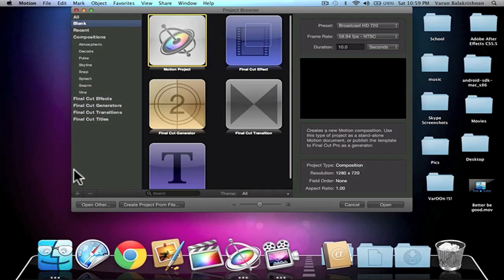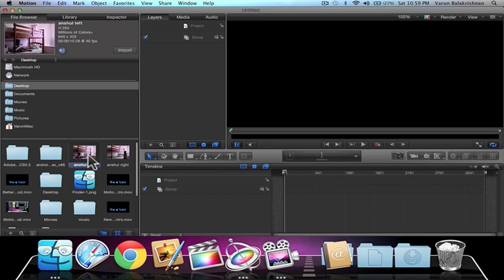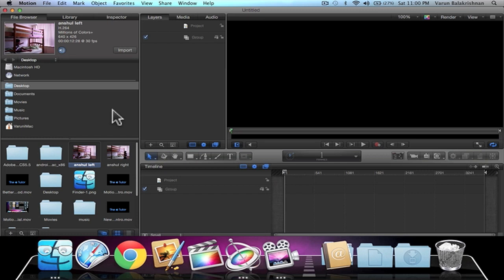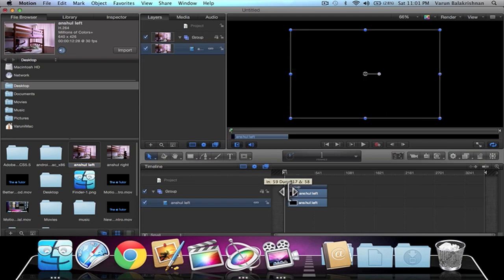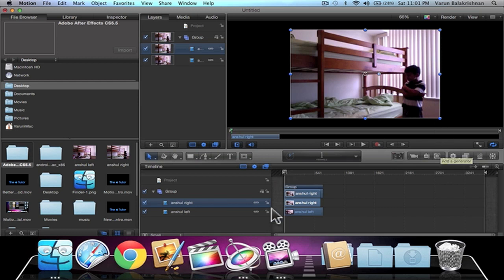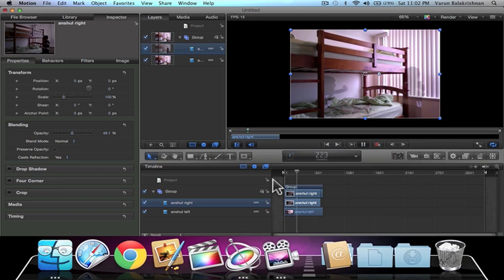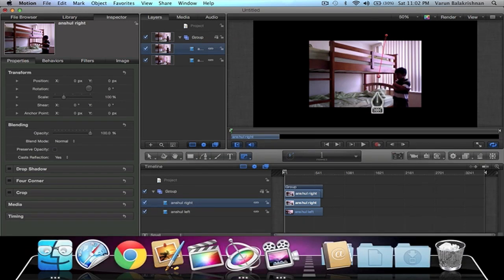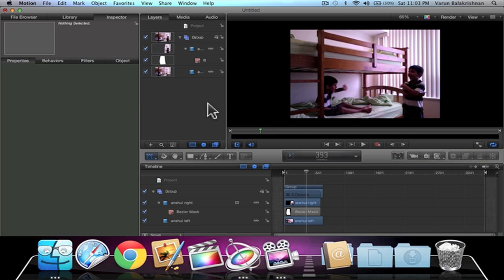Motion 5: Clone Effect Tutorial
Another Motion 5 tutorial, cloning yourself! Hope you enjoyed! Please leave suggestions for tutorials and improvements.